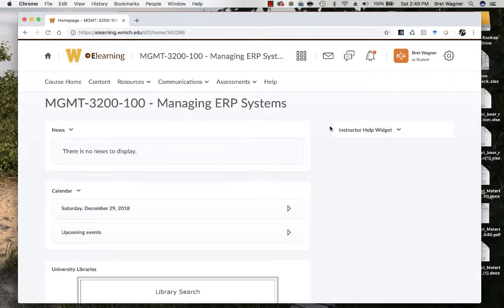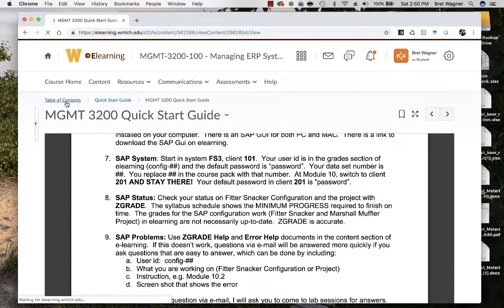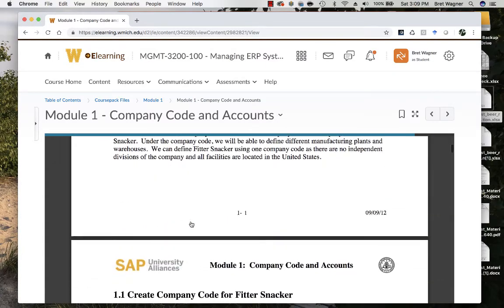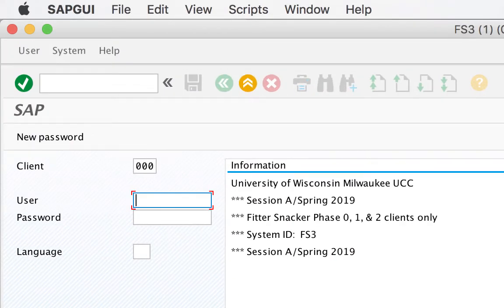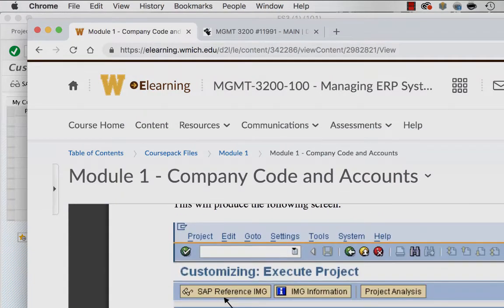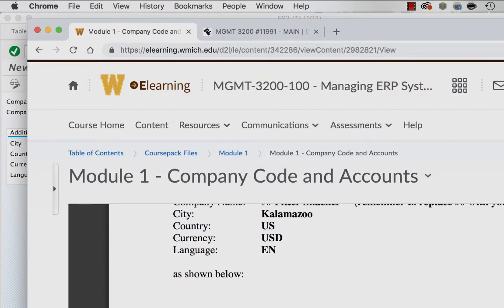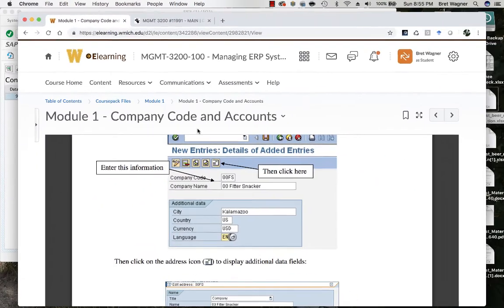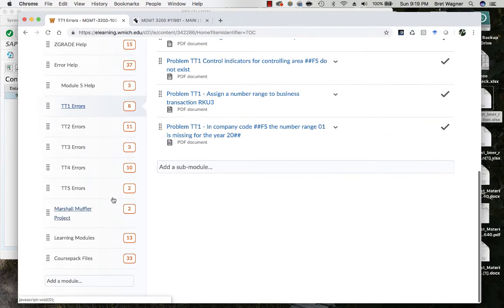MGMT_3200_Overview